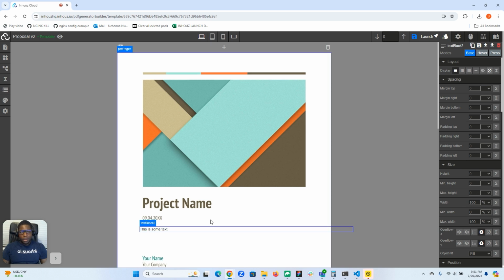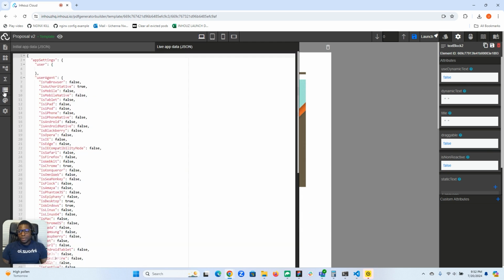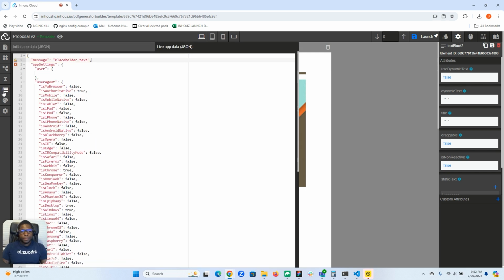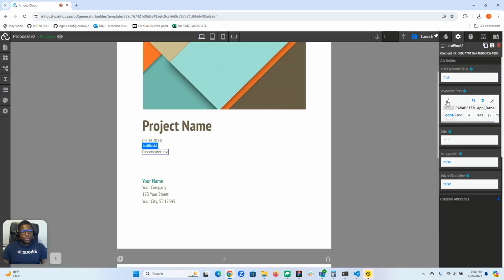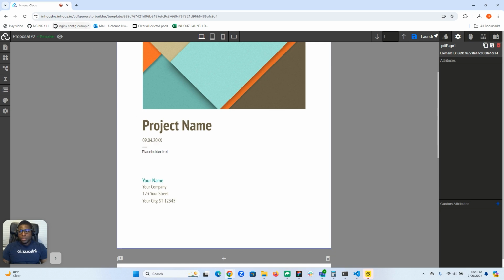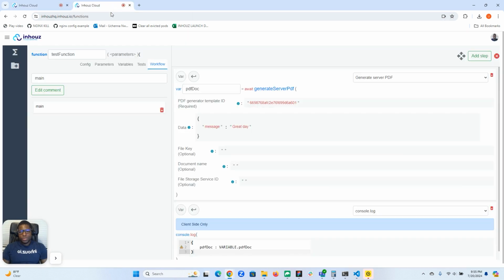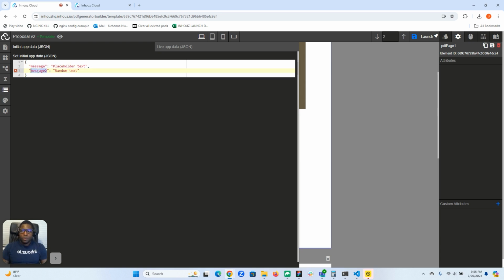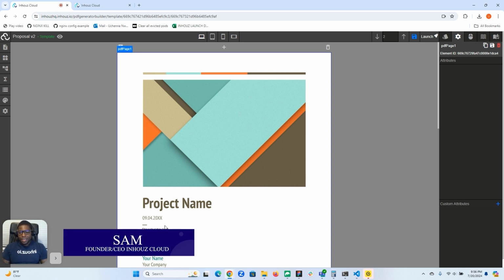PDF Generation Data | Inhouz Cloud Tutorial (PDF Generator)